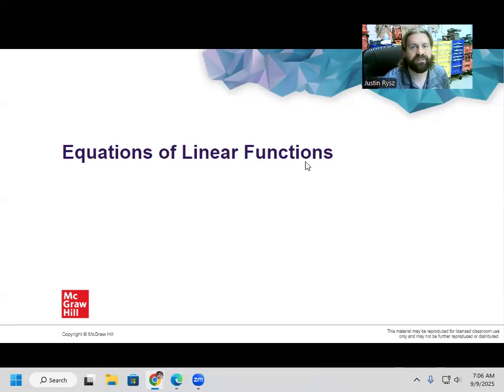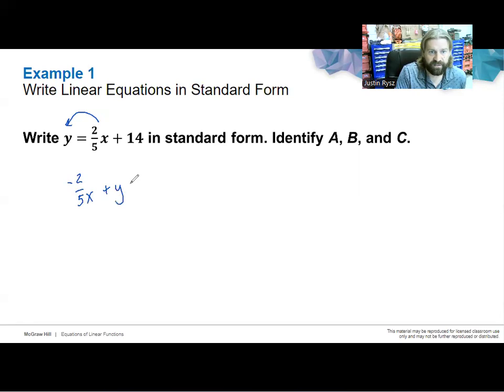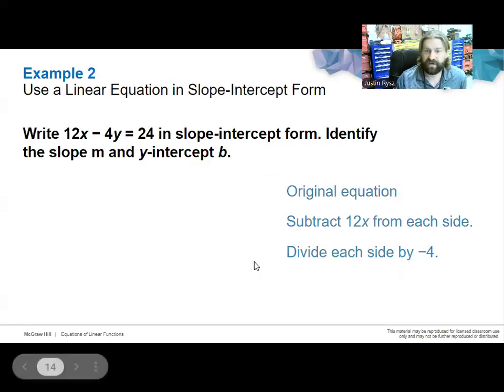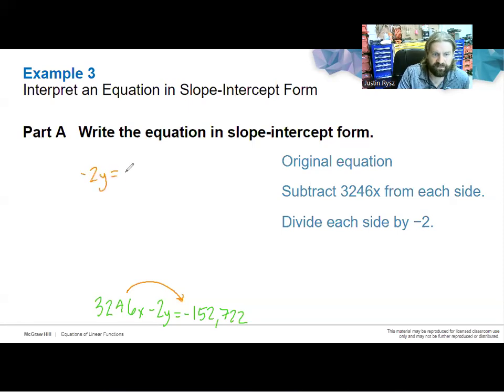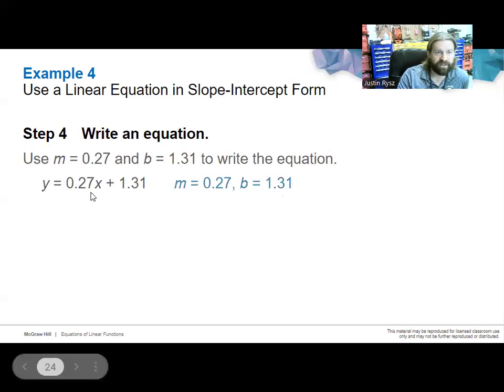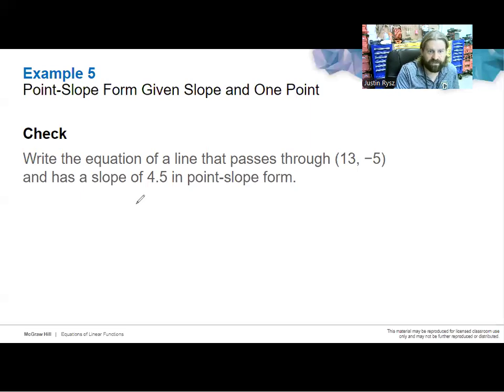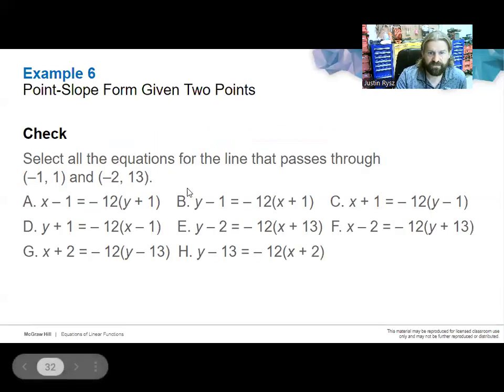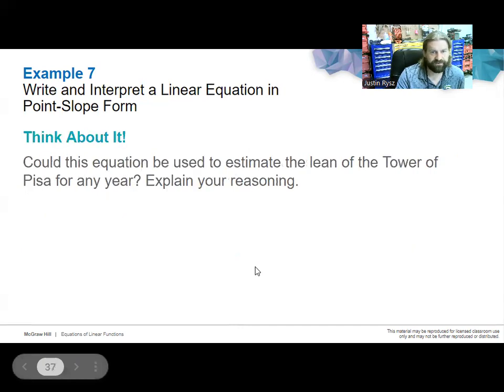Alg II 2 3 Video Notes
2.3 Algebra II Equations of Linear Functions